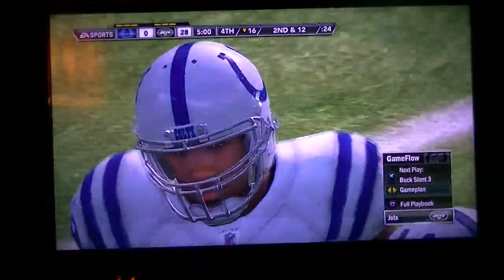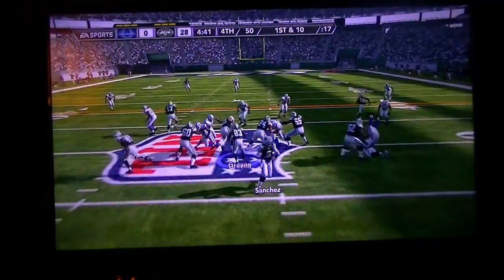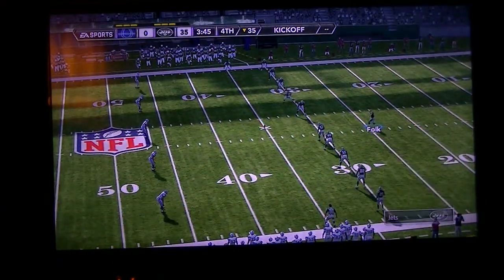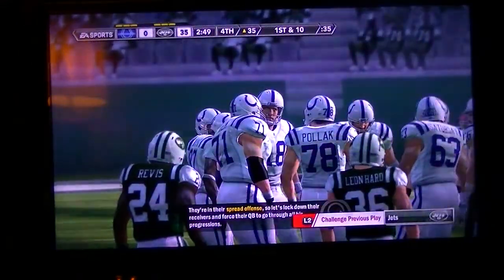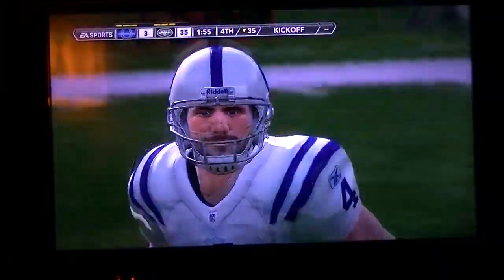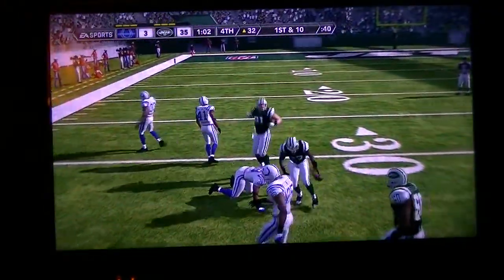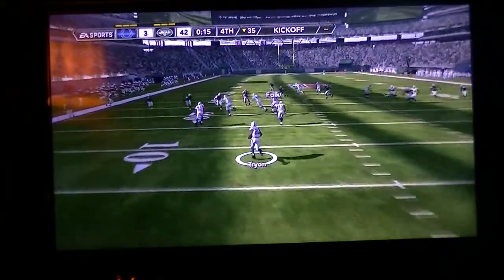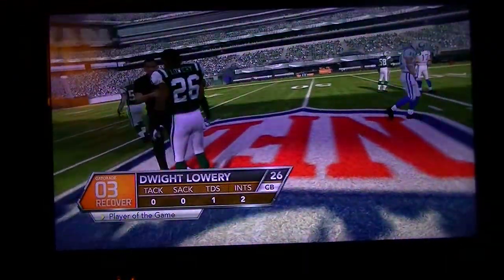Madden 12 AFC WC January 4 2003 Colts vs Jets 3 of 3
The Score of Madden 12
Indianapolis Colts 3 / New York Jets 42
The Real Score From AFC Wildcard Playoffs
Indianapolis Colts 0 / New York Jets 41